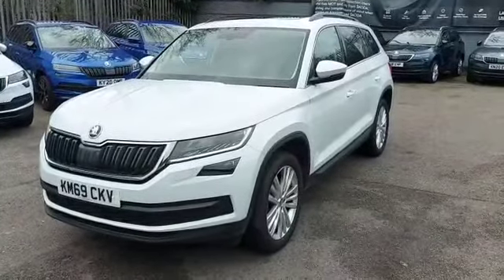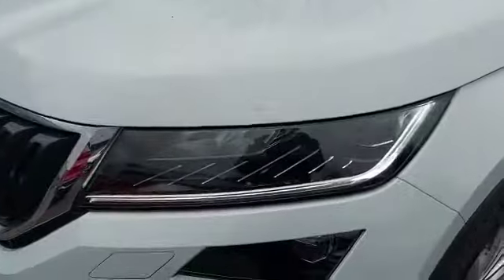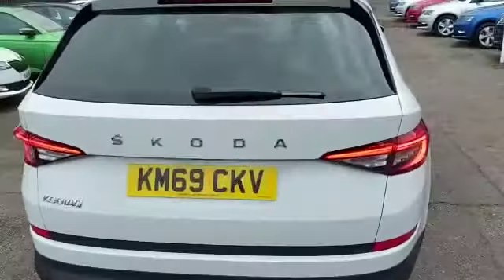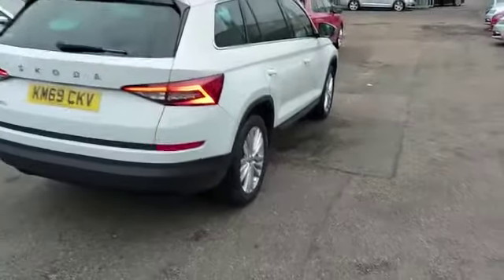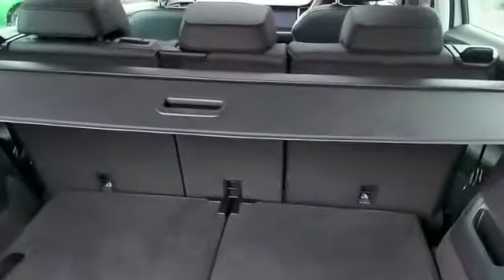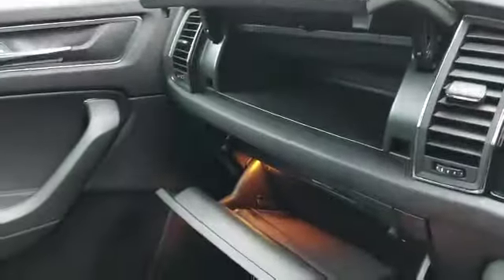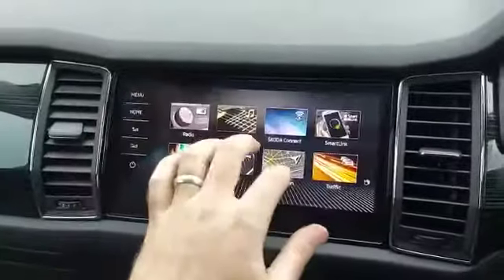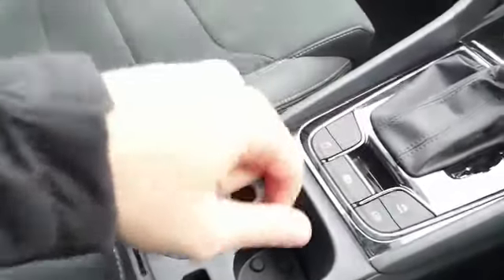2019 Skoda Kodiaq SEL 1.5TSI DSG (7seat) KM69CKV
Now available at Marshall Skoda Letchworth!